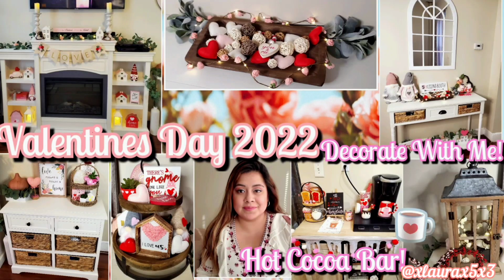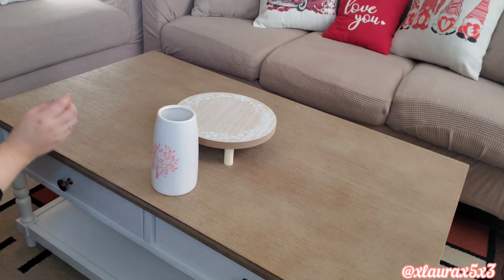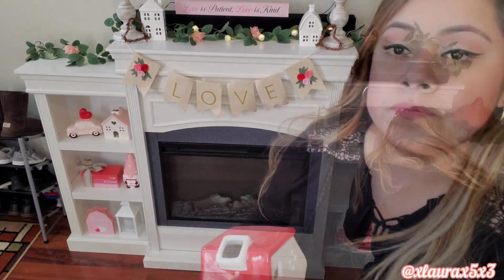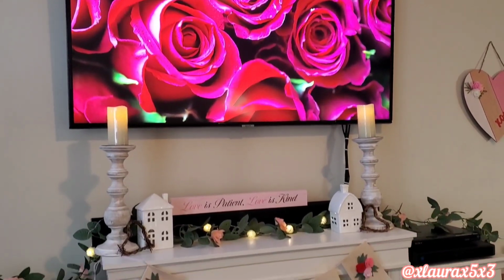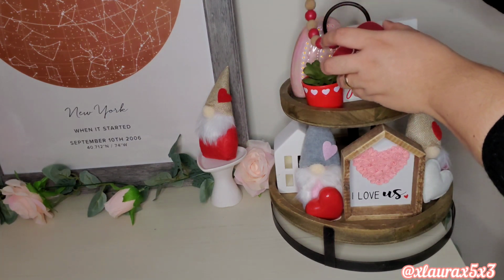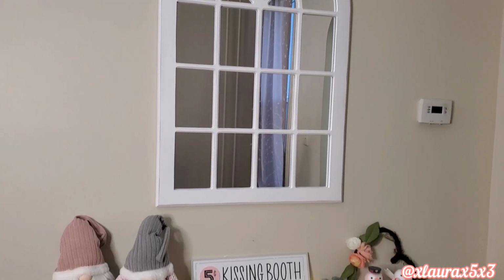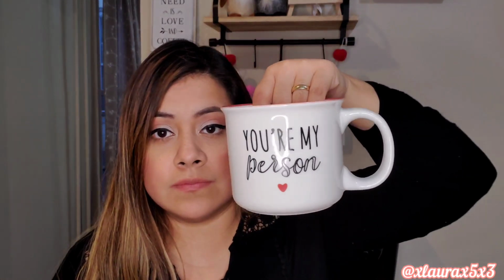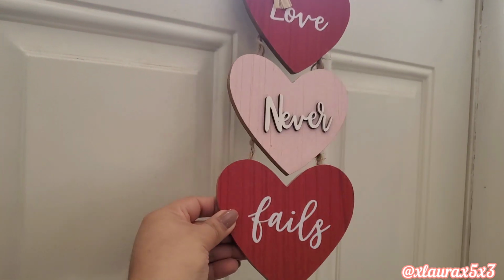💕 VALENTINES DAY DECORATE WITH ME 2022! HOT COCOA + COFFEE STATION ☕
Hi everyone ☺.  It's time to add some color to my home. Today I am putting out my Valentines Day decor. We will decorate the whole first floor + Kitchen + hot cocoa- coffee ☕ station. Enjoy!